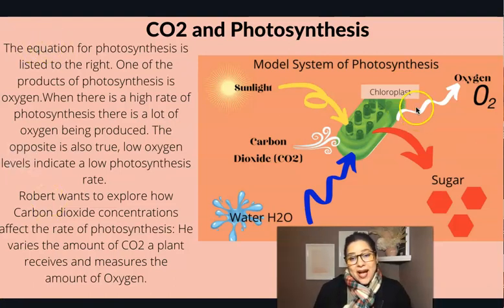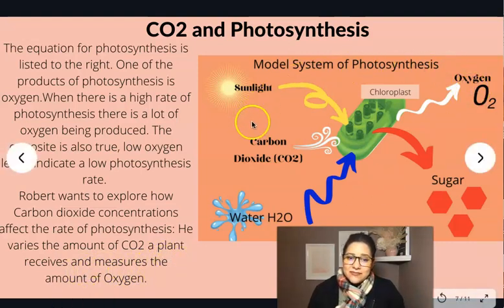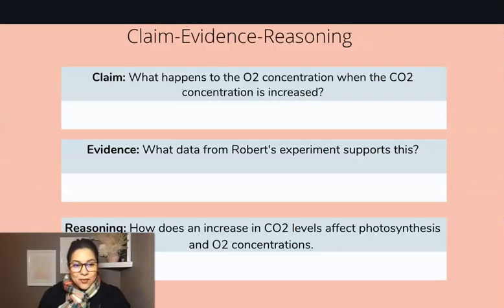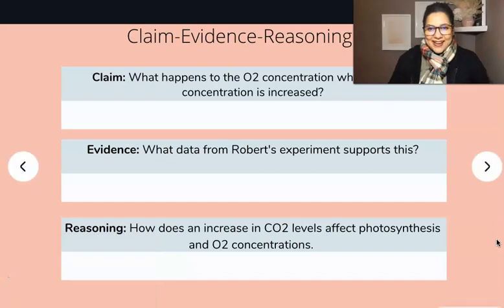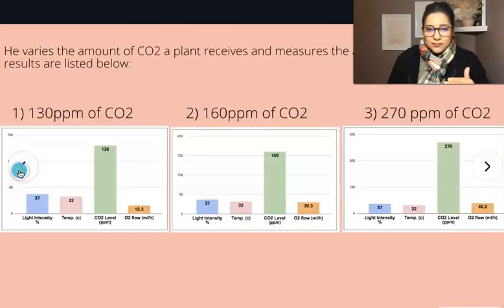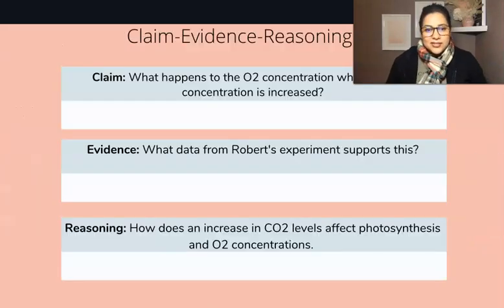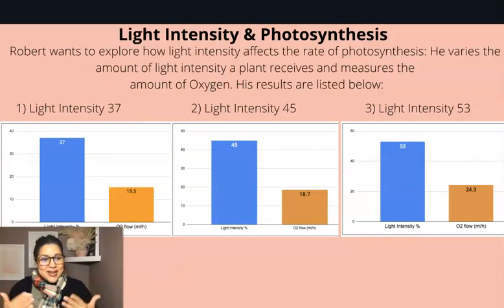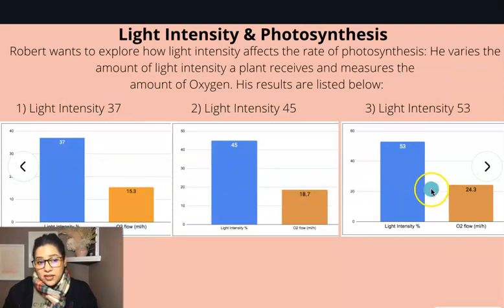3 of 3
How can we use environmental and genetic factors to explain changes in organisms? Photosynthesis Claim & Evidence Extension